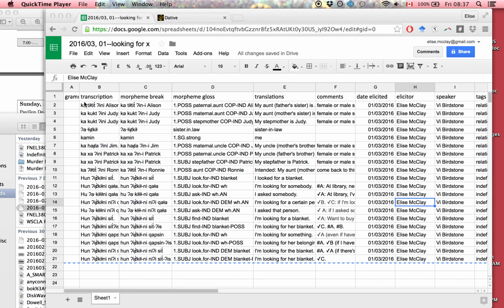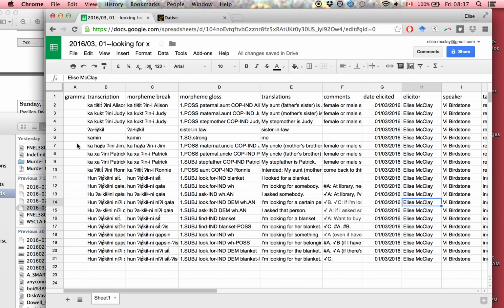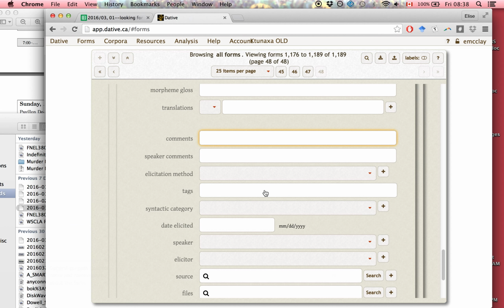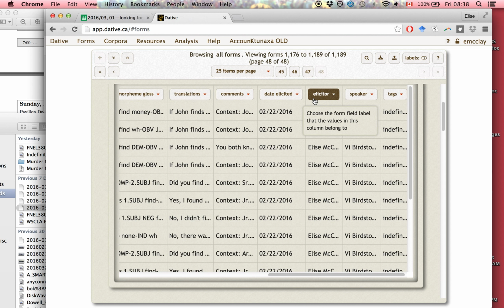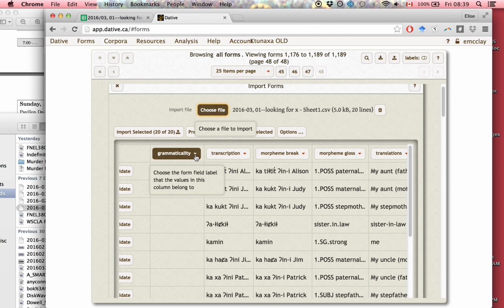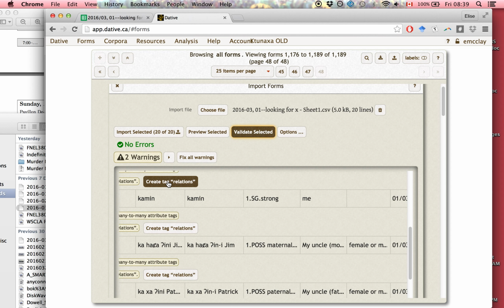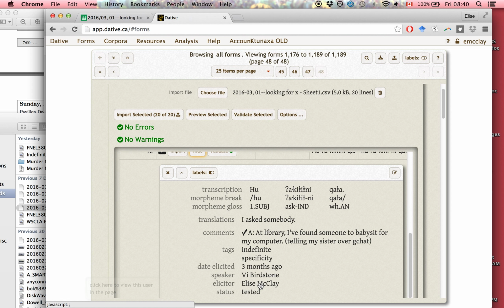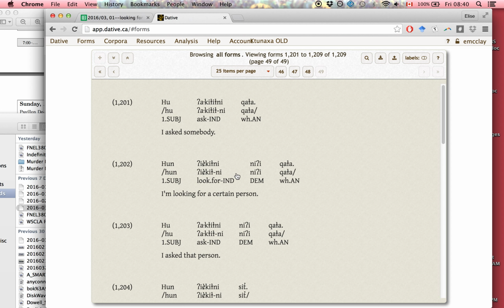Importing to Dative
Short screencast describing the process of importing to Dative (app.dative.com)